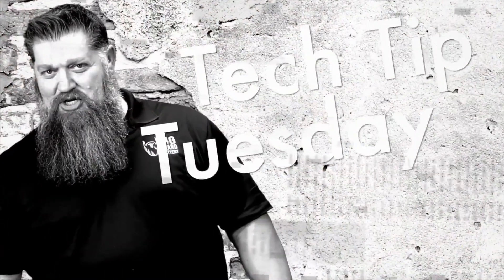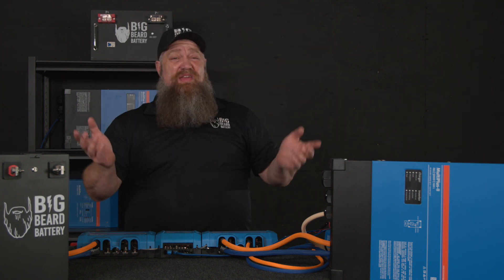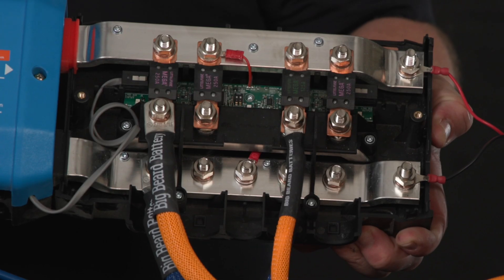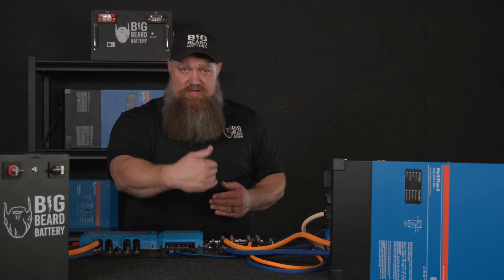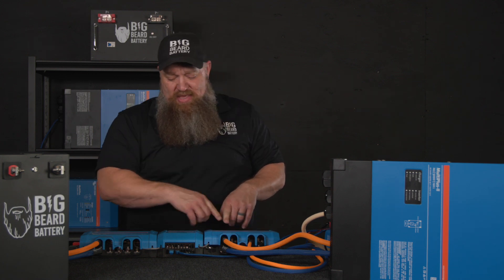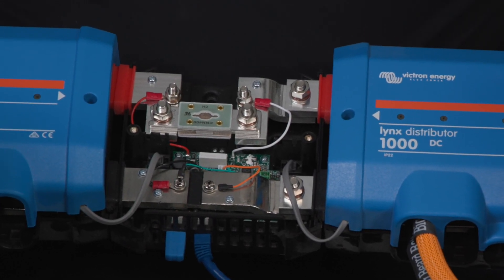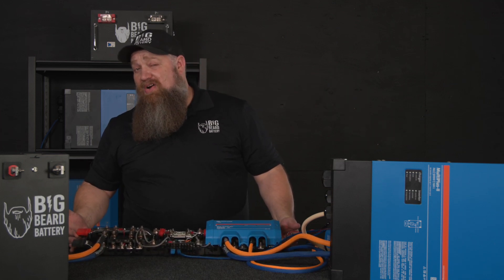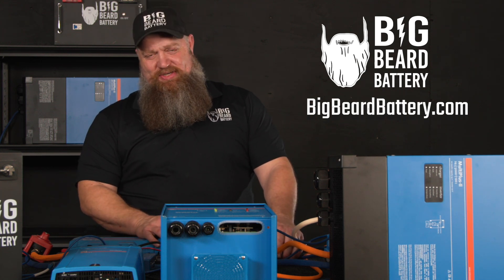Clean Up Your Solar Wiring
Clean Up Your Solar Wiring: How the Victron Lynx Distribution System Works | Todd’s Tech Tip Tuesday

This week on Todd’s 2-Minute Tech Tip Tuesday, we’re diving into the Victron Lynx Distribution System—a game-changer for organizing your RV solar and power setup. Learn how this system brings all your DC power connections together in an elegant, efficient way.

📌 Chapters & Timestamps:
0:00 – Welcome to Todd’s Tech Tip Tuesday
0:13 – What is the Victron Lynx Distribution System? 🔧
0:58 – The importance of circuit protection & fusing 🔥
2:58 – Bloopers

💡 Need help setting up your solar system?
Head over to BigBeardBattery.com and fill out the solar design form—one of our certified experts will get you started!